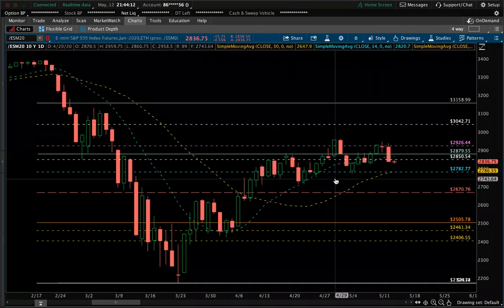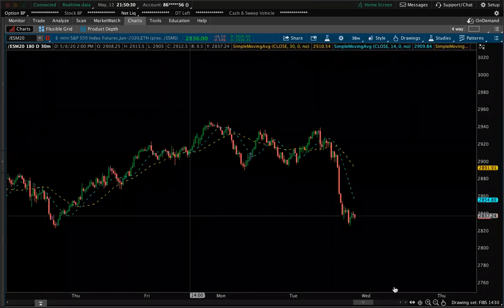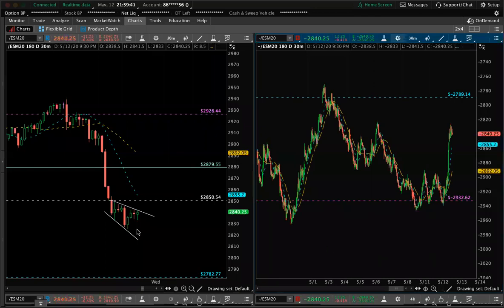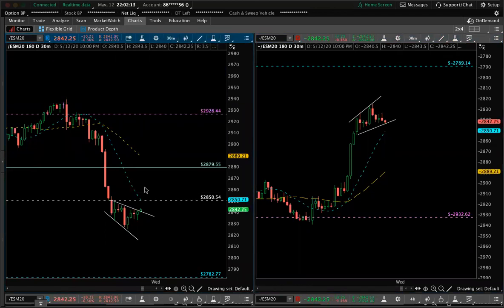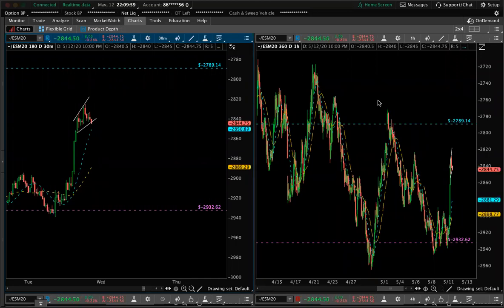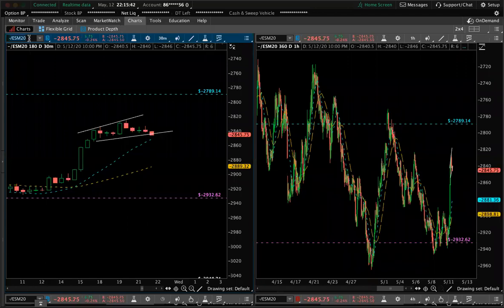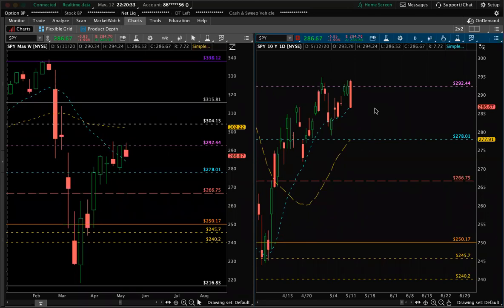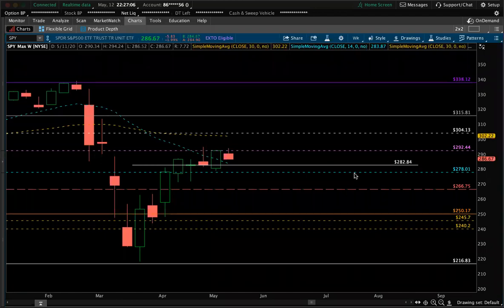14+30sma Breakdown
Going over how I use the 14/30 to trade direction